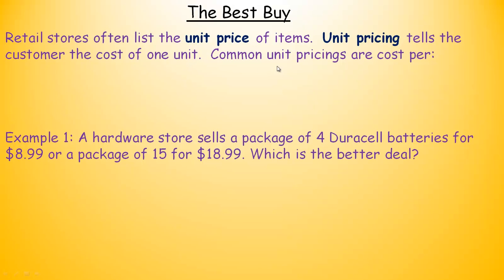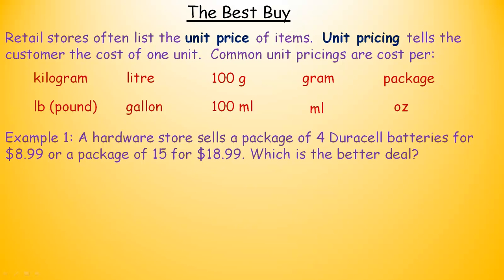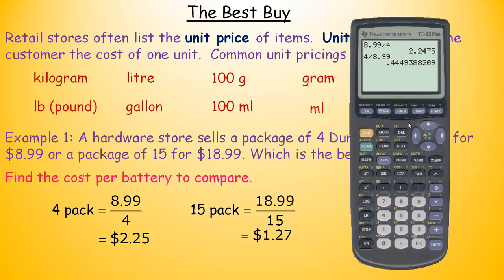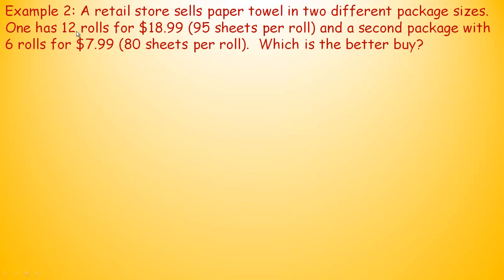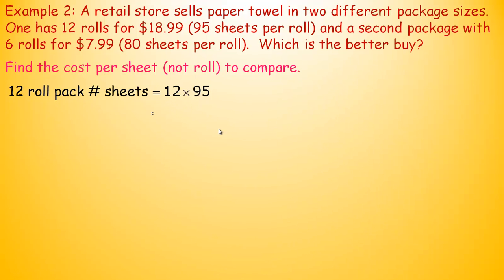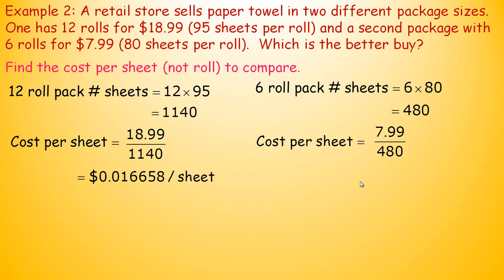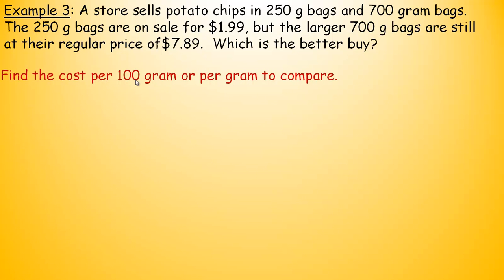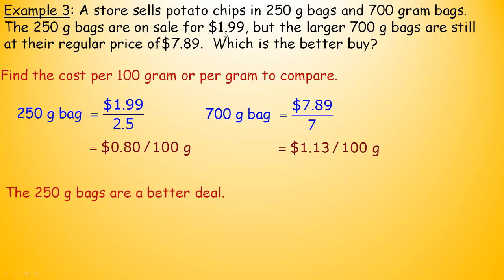The Best Buy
This tutorial was created for the Workplace Math course (MEL3E) in the province of Ontario, Canada. This video shows how to compare prices of different size packaging.  Unit prices are calculated to do most comparisons.